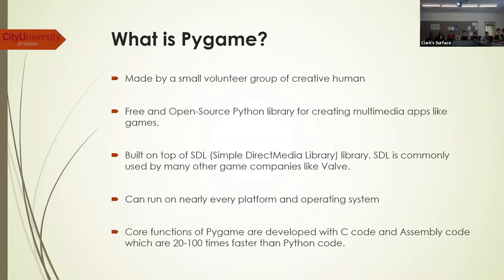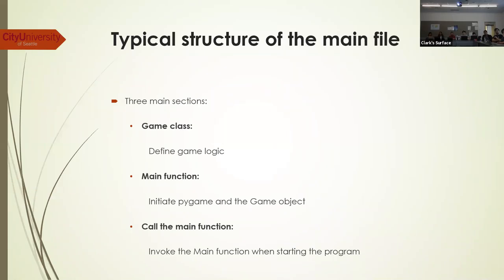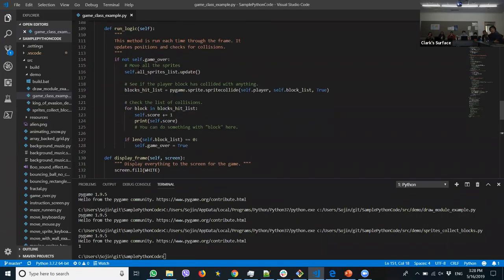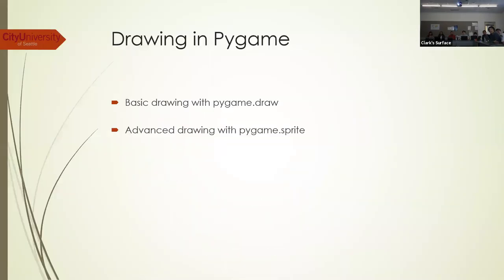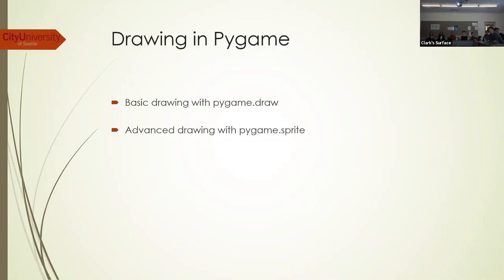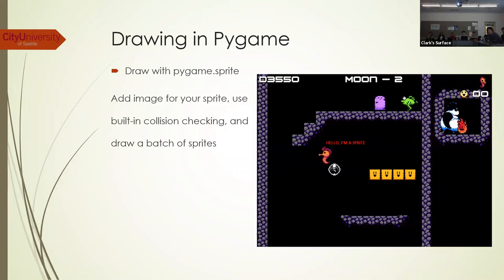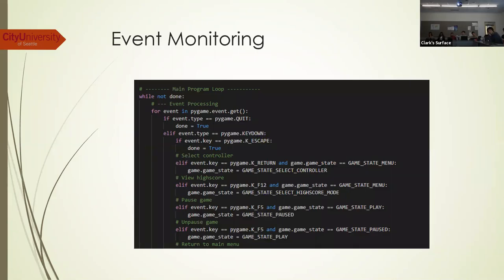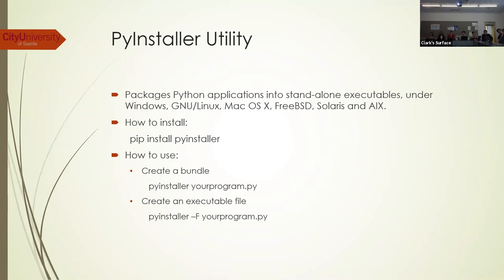20190516 Pygame with Dustin Dat Phan